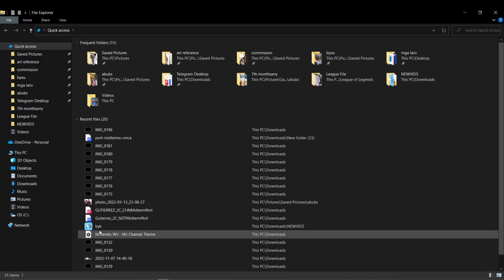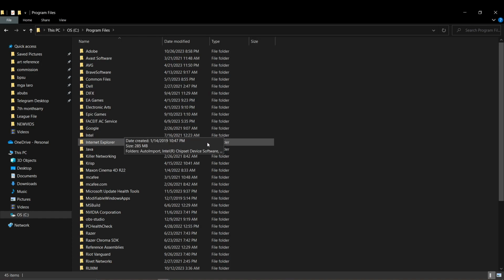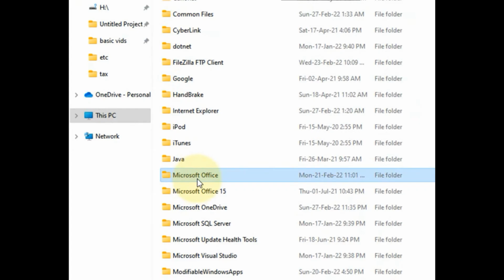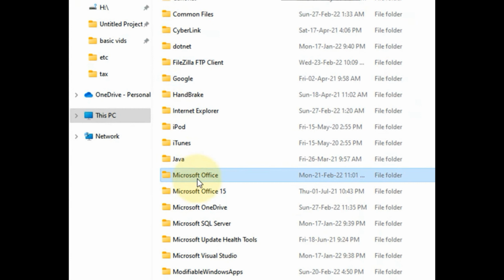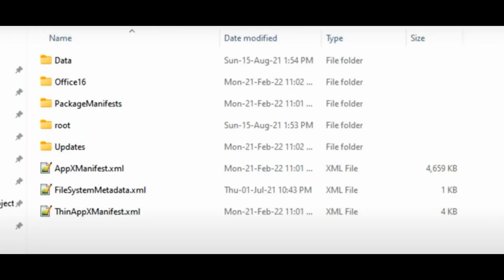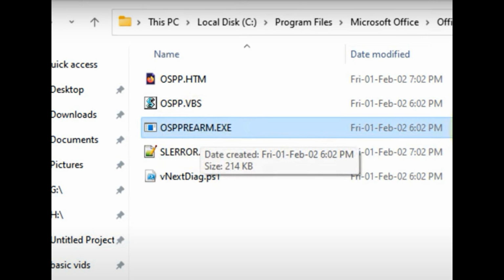How To Fix "Word Product Activation Failed" in Windows 11 /10 - Solved!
Breathe easy and wave goodbye to the "Word Product Activation Failed" error on Windows 11/10! If you're stuck dealing with activation issues in Word or Excel, this step-by-step guide has your back. Learn how to troubleshoot and fix the pesky "Product Activation Failed" error, whether you're using Office 2010, 2019, or any version in between. Let's navigate the solution together and get you back to seamless productivity!